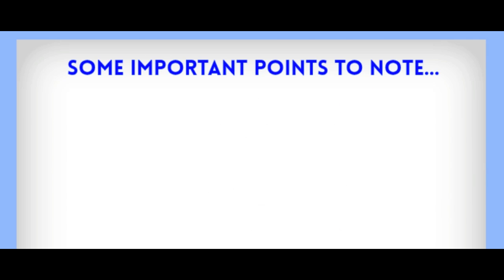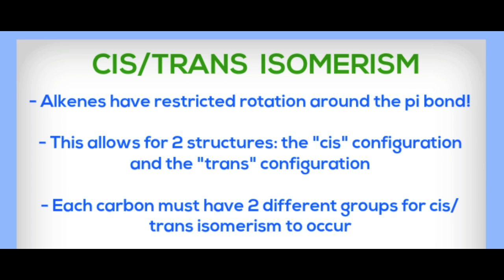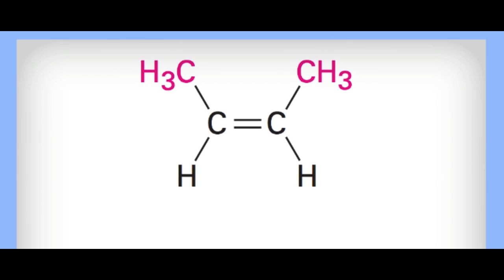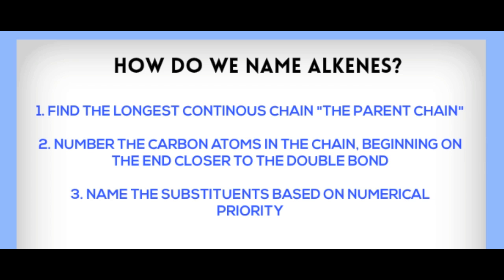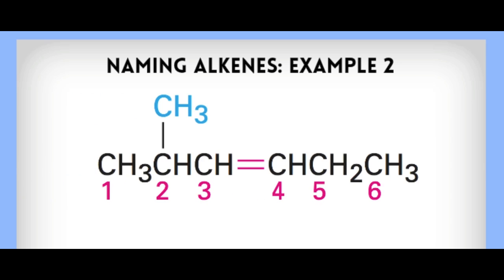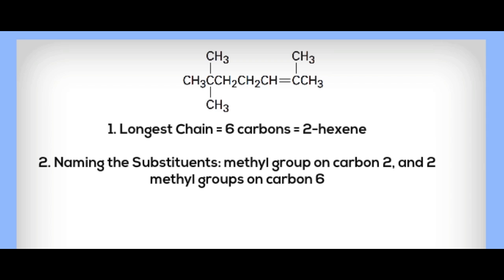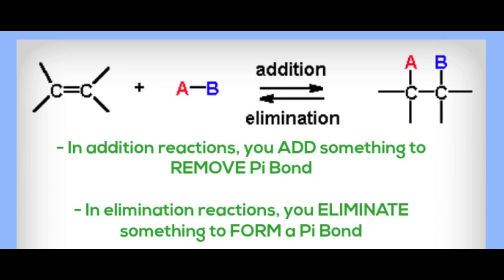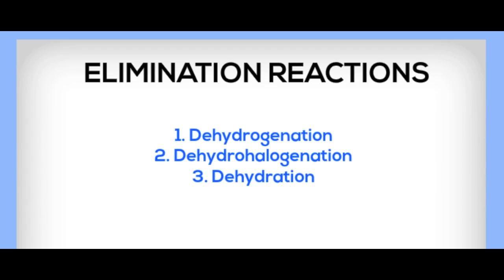Alkenes - A Brief Introduction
A Brief Introduction to Alkenes - Organic Chemistry

Topics Covered:
Introduction to the Alkene Functional Group
Naming Alkenes
Cis/Trans Isomerism
Addition/Elimination reactions